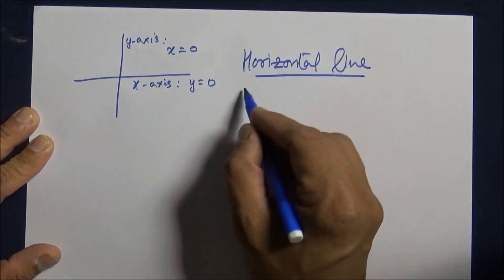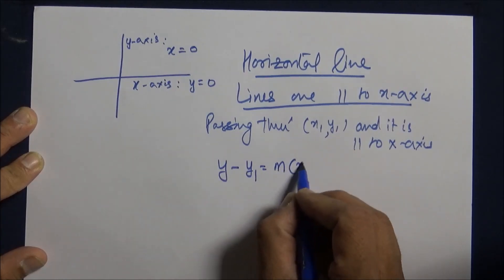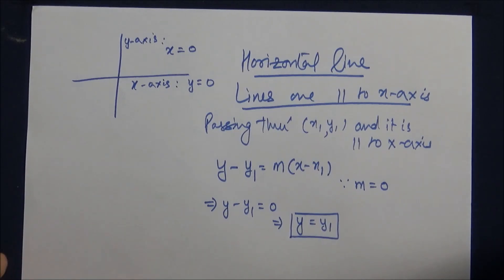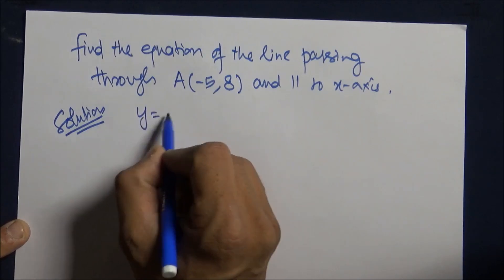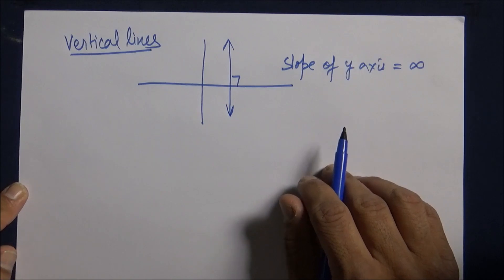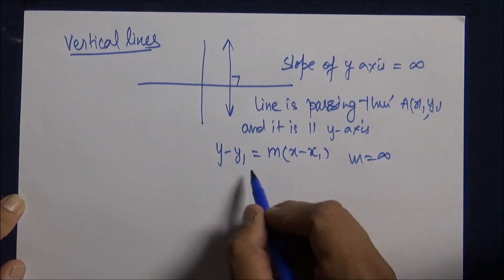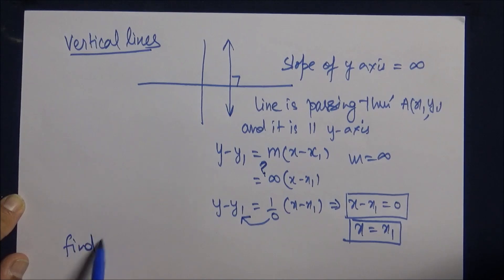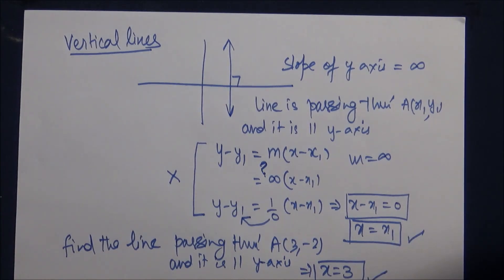Horizontal & Vertical Lines ; important for CBSE/IIT/Eco(H)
The clip explains the meaning of Horizontal and Vertical which are respectively parallel and perpendicular to x - axis,